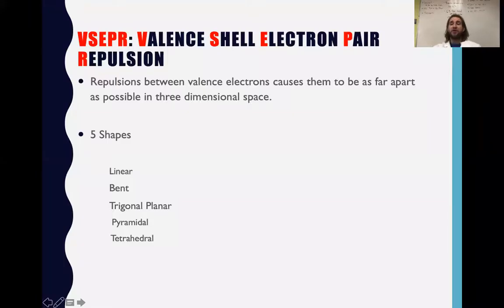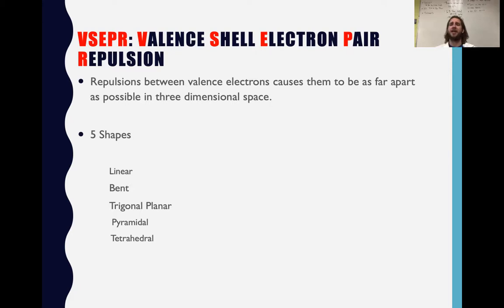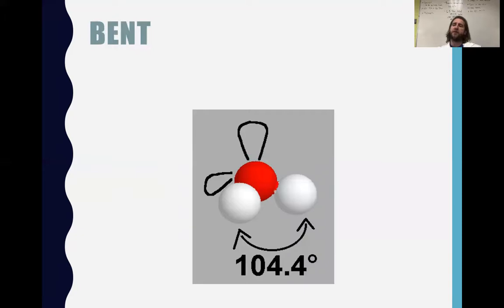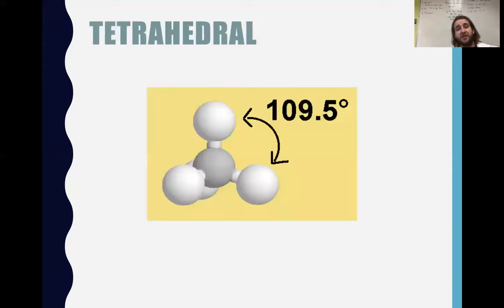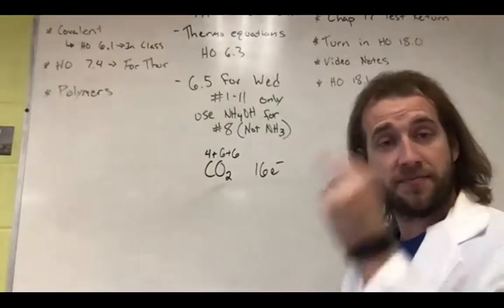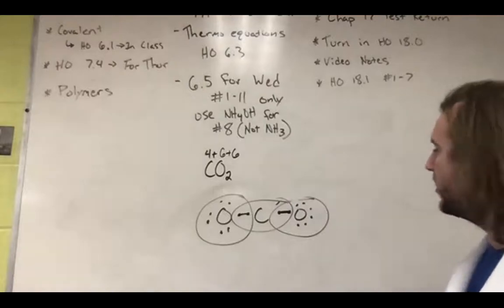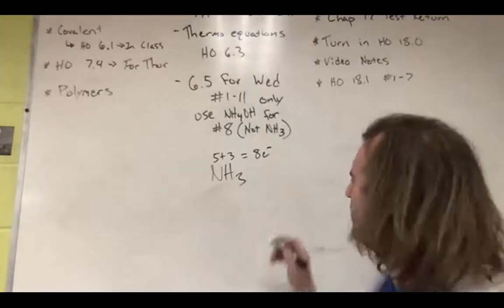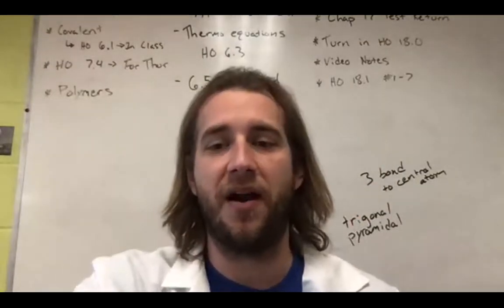VSEPR Shapes HTC